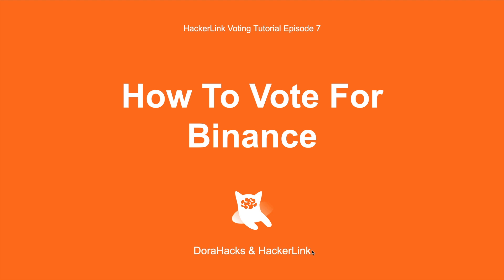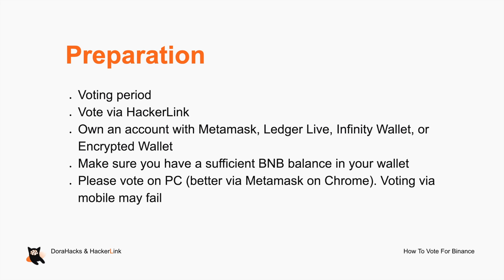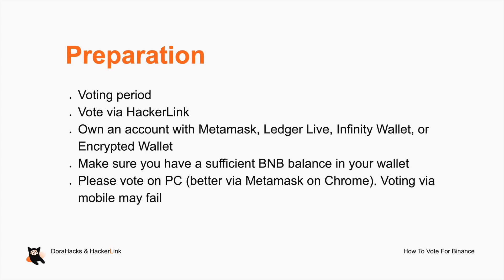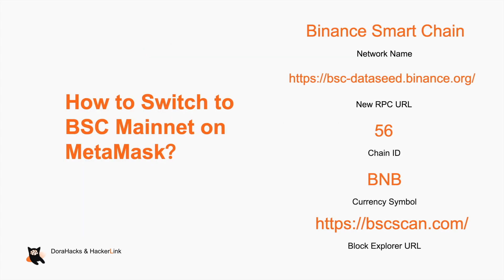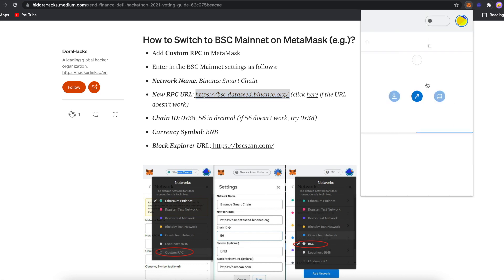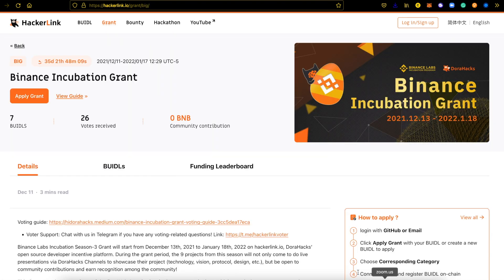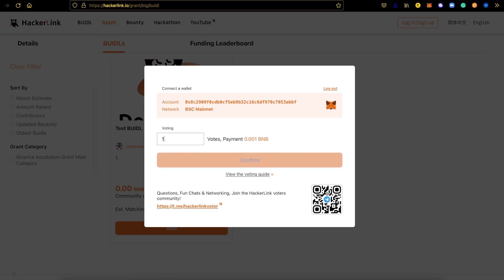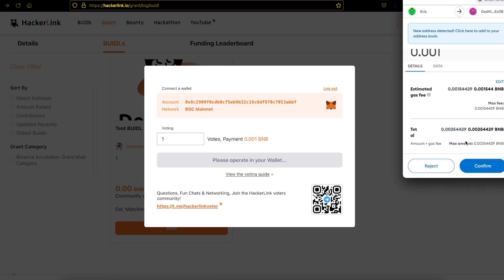HackerLink Voting Tutorial Episode 7: How To Vote For Binance?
Hello, HackerLink voters! Welcome to our voting tutorial episode 7: How To Vote For Binance. In this episode, we will walk you through the entire voting process and guide you step by step.

0:00 Introduction
0:14 Preparation
0:49 How to Switch to BSC Mainnet on Metamask?
1:13 Voting

👉If you have any voting-related questions, please contact @hackerlinksupport on Telegram by joining the group “Multi-Chain Contributors @HackerLink”

About DoraHacks

DoraHacks is a global hackathon organizer and one of the world's most active developer communities. HackerLink is DoraHacks' open-source developer platform and open source curation market. HackerLink provides unique on-chain tools to incentivize open-source developments around the world. The platform is offering features including hacker profile, BUIDL, quadratic funding grants, bonding curve, bounties, hackathons to more than 100,000 users around the world.